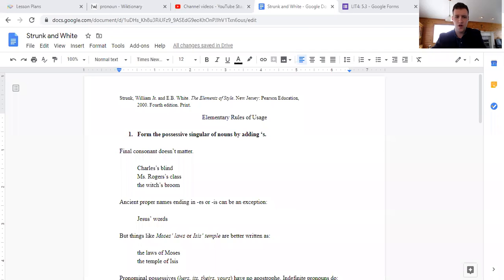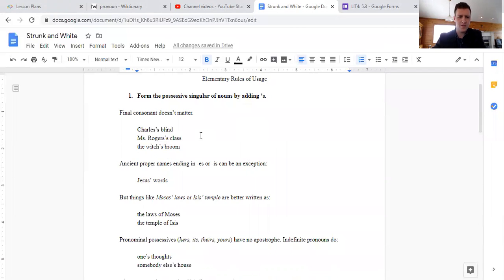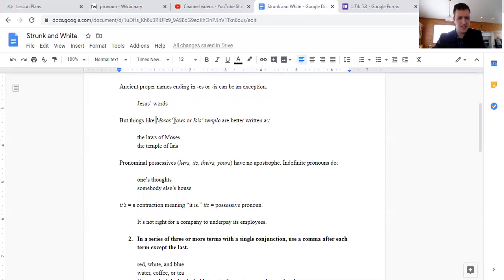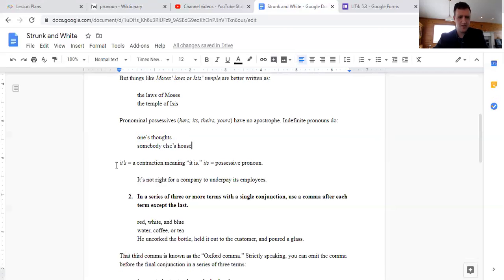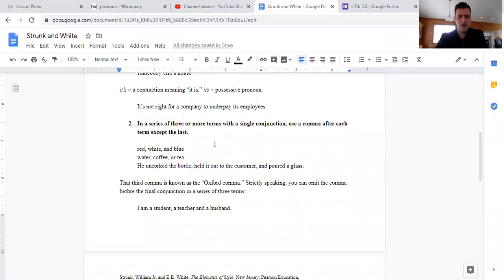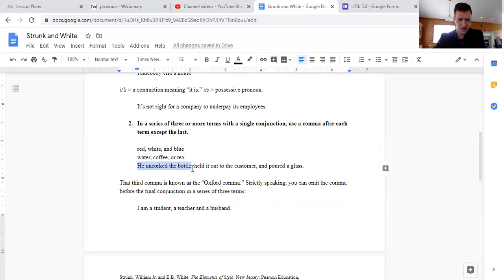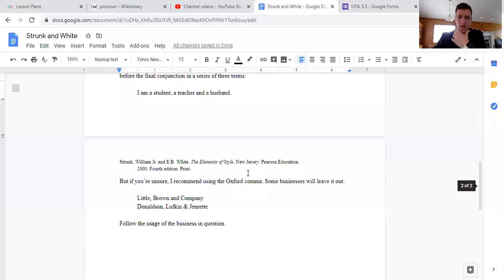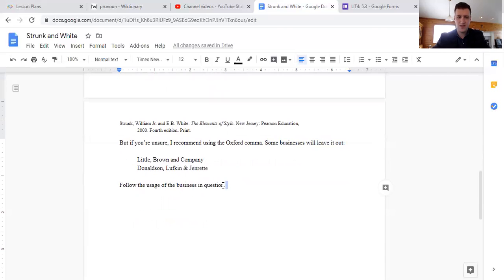American and European Literature (12): "Strunk and White 1-2." 23 April 20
Strunk and White rules 1 and 2.